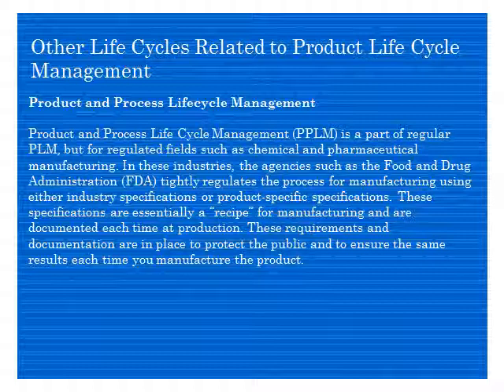PDD-Unit-VI-PLM & PDM-Lect 1-5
What Is Product Life Cycle Management Software?
Other Life Cycles Related to Product Life Cycle Management